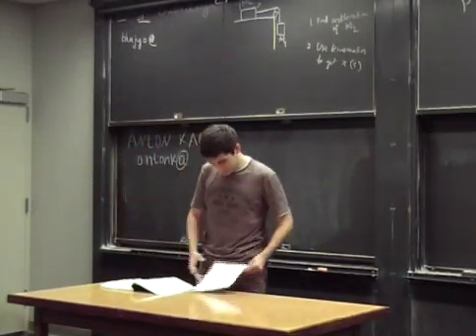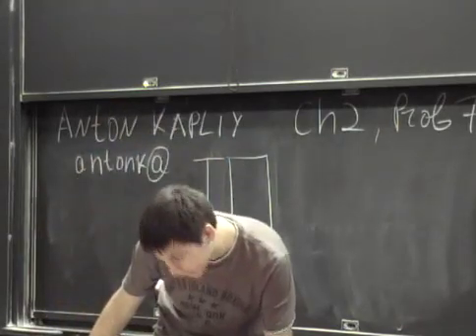TA training exam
A 10-minute presentation I had to give in order to be qualified as a Physics TA at the U. of Chicago. !!!May only be interesting to ppl who know me!!!